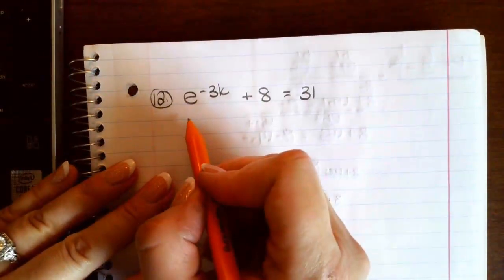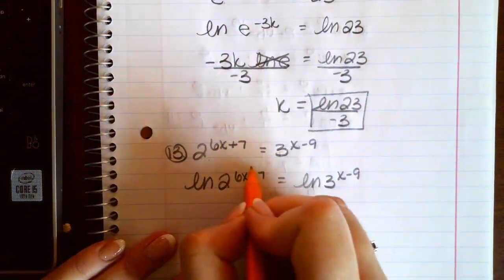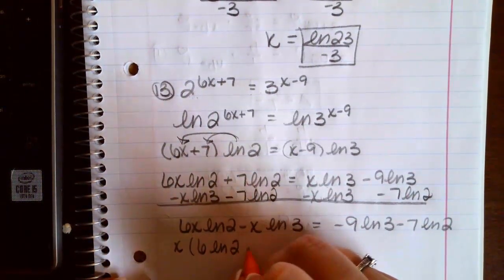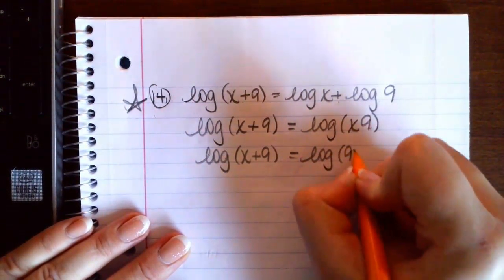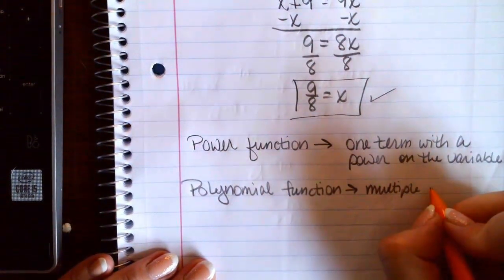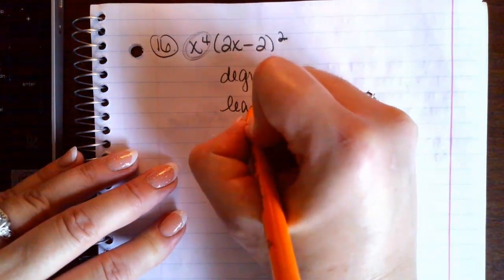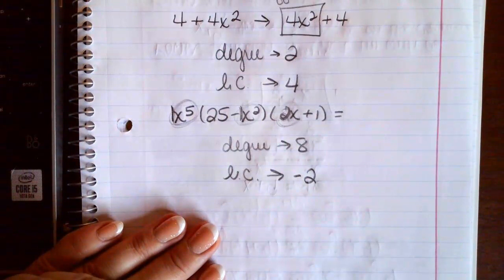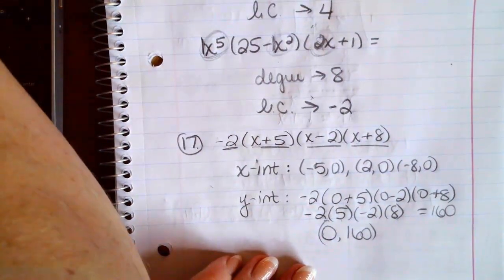1133 Module 1 12 through 17